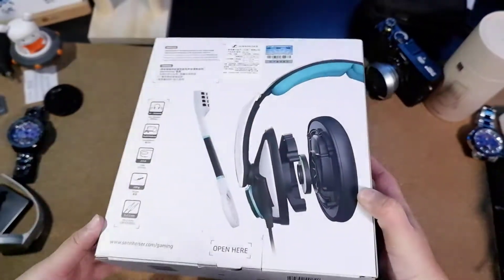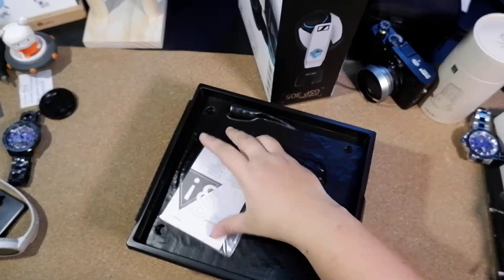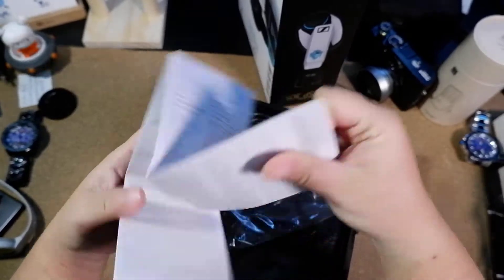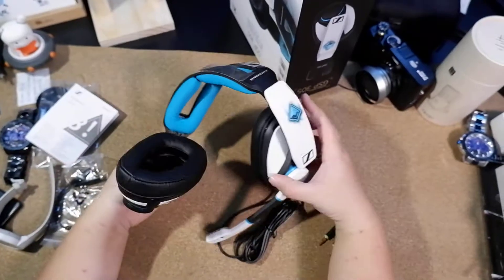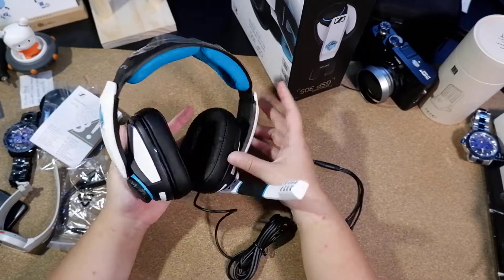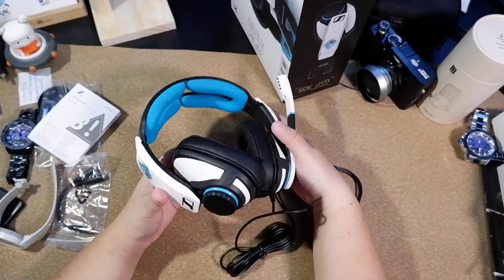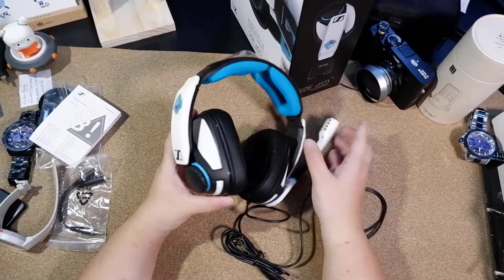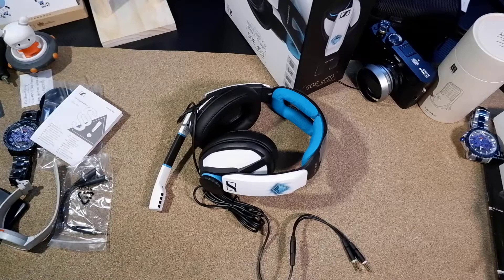SENNHEISER GSP 305 Unboxing by Twen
(Fujifilm X100V နဲ့ ရိုက်တဲ့ XT200 review video)

ဝါသနာအရ ဝယ်သုံးဖြစ်တဲ့ Gadget ပစ္စည်းတွေကို အသုံးပြုတဲ့အခါ ရလာတဲ့ ခံစားချက် စစ်စစ်တွေကိုပဲ ပြောပြပေးမှာ ဖြစ်ပါတယ် ခင်ဗျာ.

Review As A User by Twen